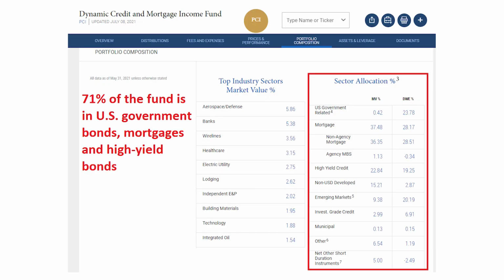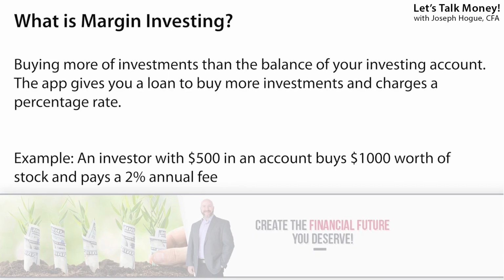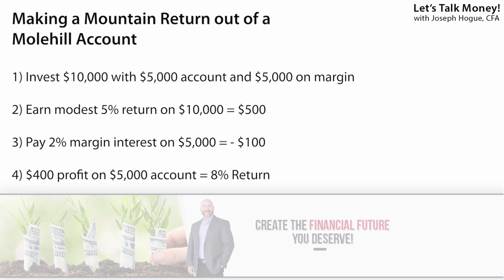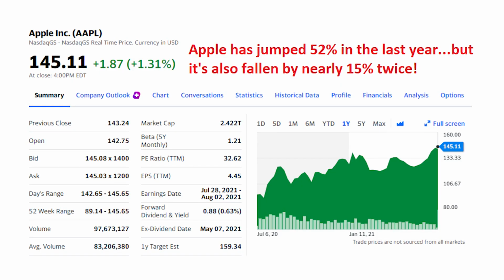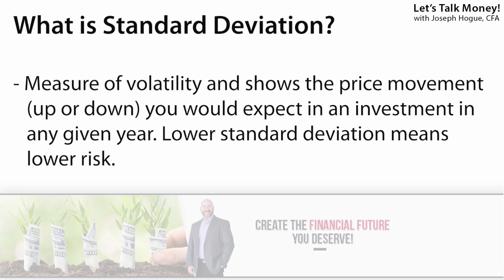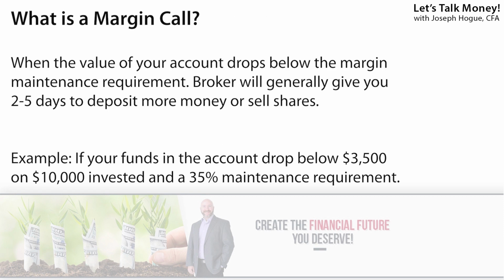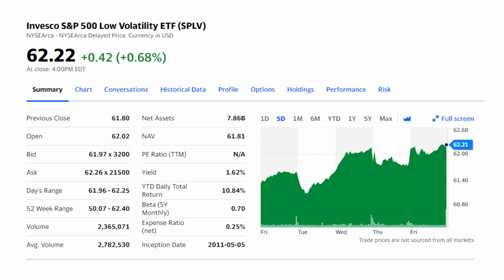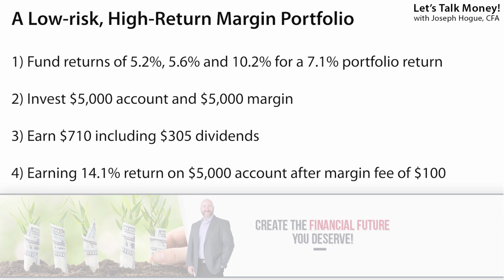How I Double My Return on Safe Investments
Market returns could be UGLY for the next few years and the answer isn’t rushing into riskier stocks. I’ll show you how I double my return on safe investments to build a low-risk, high-return portfolio that will meet your goals. Want to see the 5 Stocks I’m Holding FOREVER? These stocks are my biggest picks for the next decade!

Don’t forget, the strategy revolves around picking the right investing app to invest your money. I recommend M1 Finance or Webull but Robinhood also works.
Get the lowest rates on margin investing with M1 Finance, find out more

Most market forecasters are estimating returns of 4% or less over the next decade. Most investors won’t reach their goals and the natural reaction is going to be to reach for higher risk…but that just sets you up for huge losses when stocks crash.

In this video, I’ll show you how I double my investment return from the safest investments. I’ll explain how it works and show you step-by-step how to set up a high-return, low-risk portfolio.

Warning! I’m going to be talking about using margin to invest but with a big difference. Most investors use margin to amplify returns on risky stocks and lose big when those stocks fall. I’ll show you how to use margin smartly, the same way the billion-dollar funds use it to get dividend yields of 9% on ultra-safe investments like bonds and mortgages. I’ll show you how to use margin investing safely and avoid the risks while boosting your returns.

Want to see the Top 5 Stocks in My Own Portfolio? These are the stocks I’m holding in the biggest trends over the next decade for a 10X return!

The strategy works on a balance between risk and return. Investing on margin is very risky so I balance it with safe investments like bonds and low volatility stocks. That lowers the overall risk in the portfolio and you still get a higher return.

And you can see how this margin investing strategy works. If you’ve got $5000 in an account but invest $10,000 on margin with the site charging you 2% on the borrowed $5000, and let’s say you’re able to make even a modest return of 5% a year. You’re making 5% on $10000 which is $500 and paying the 2% on the $5000 borrowed or $100 a year. So if you take the profit, $400 and divide by your actual capital of $5000 then you’re actually making 8% on your money.

Now understand, I’m only using this with low risk investments because it can go very wrong if you use in on other stocks. That’s why I only use this strategy with ultra-safe investments, funds of bonds and low-volatility stocks that rarely fall more than five- or ten-percent even in the worst market crashes. We’re not trying to get rich quick here. We’re just trying to earn a little higher return so we’re not stuck in the low-return future Wall Street says is coming.

🤑 Get The Daily Bow-Tie - my FREE daily email newsletter sharing market updates, trends and the most important news! Market Updates for the Smart Investor!